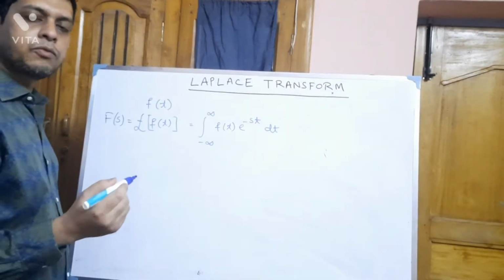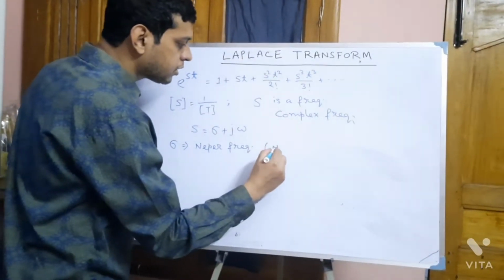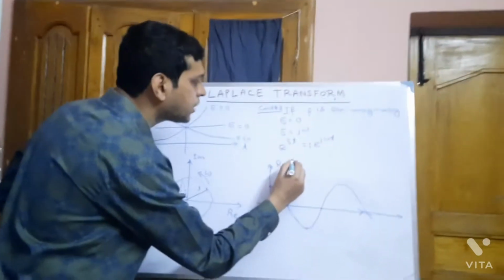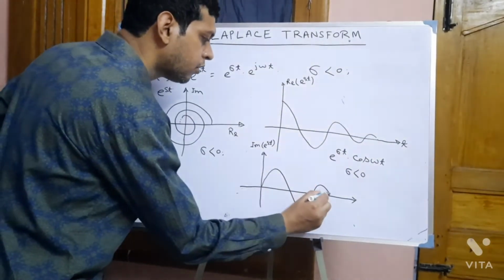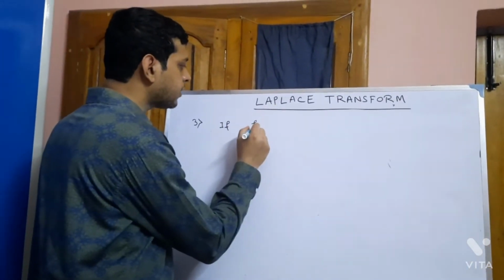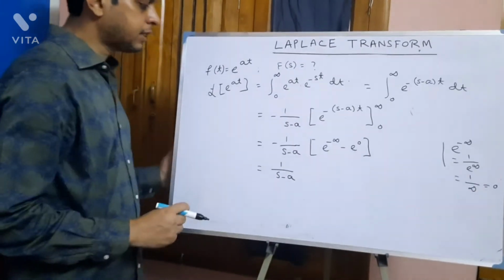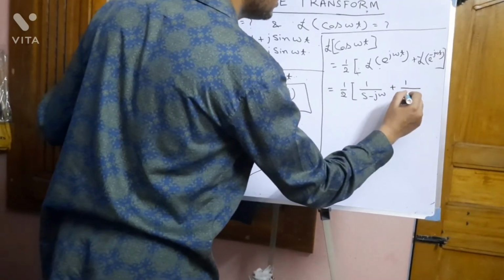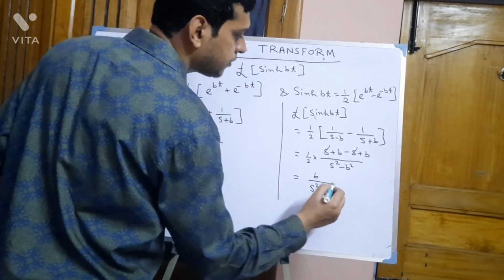Circuit Theory Day #5|Laplace Transform contd..